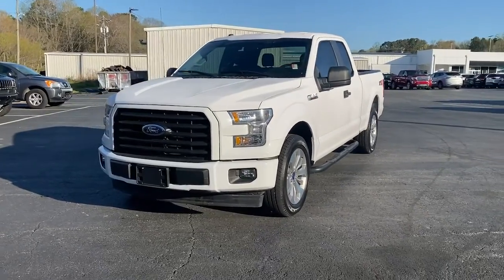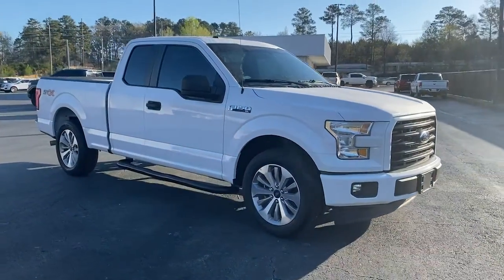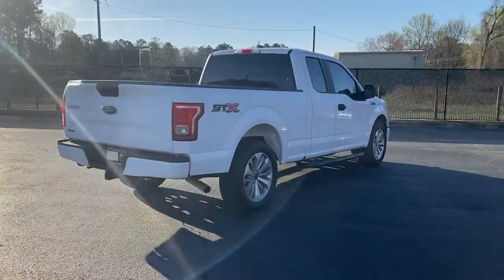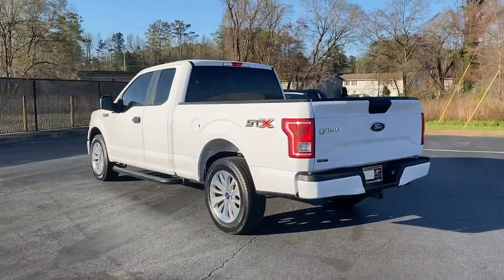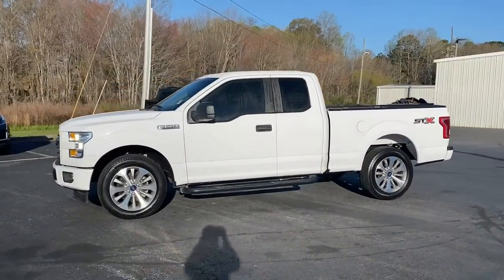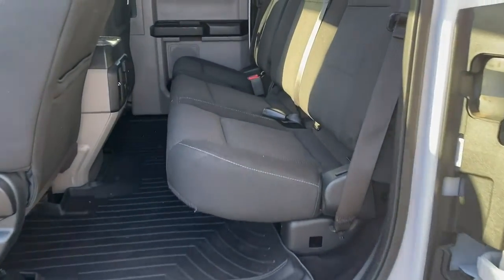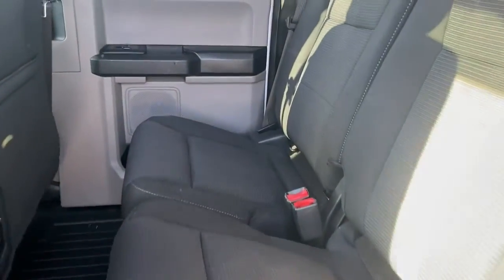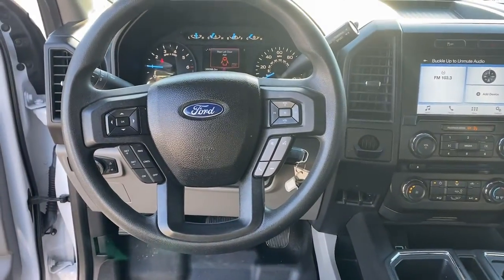2017 Ford F-150 Carrollton, Franklin, Atlanta, Marietta, Newnan, GA NB371A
Oxford White Used 2017 Ford F-150 available in Carrollton, Georgia at John Thornton Cadillac Buick GMC. Servicing the Franklin, Atlanta, Marietta, Newnan, GA.

Recent Arrival! Thank you for considering this beautiful 2017 Ford F-150 XL finished in stunning Oxford White with Black w/Unique Cloth/Leather Trim Seats.brbrbrOdometer is 22403 miles below market average!brbrbr15/22 City/Highway MPGbrbrbrWe are your premier Carrollton, GA Cadillac dealership. John Thornton Cadillac Inc. Is family owned, and it is our goal to provide you with an excellent purchase and ownership experience. We also proudly serve Douglasville Cadillac customers. Whether you're searching for a new or used car near Douglasville or Bremen, researching financing options, or looking for a quick quote on a car, truck, or SUV, the friendly, yet professional staff at our Carrollton Cadillac dealership is ready to provide you with all the help you need. We are proud to serve Bremen Cadillac customers. We have served as your premier Cadillac dealer for the entire West Georgia area for over 45 years.brbrAwards:br  * 2017 KBB.com 10 Most Awarded Brands   * 2017 KBB.com Brand Image Awards